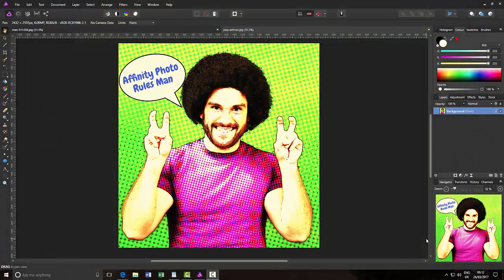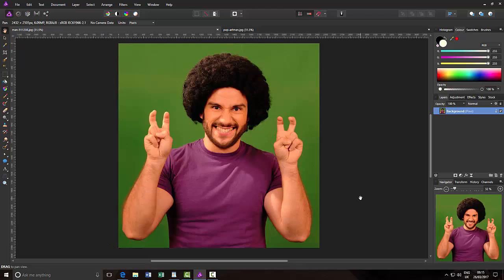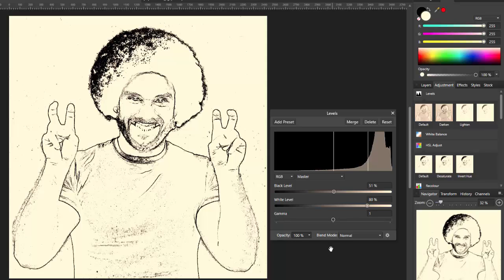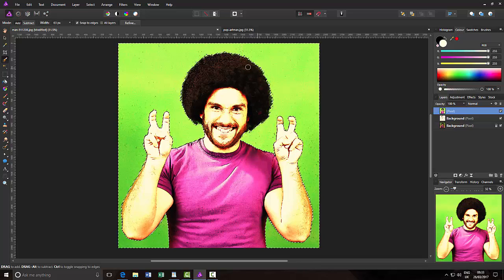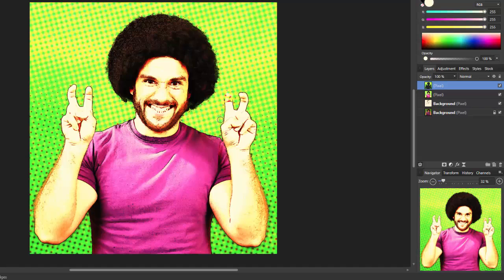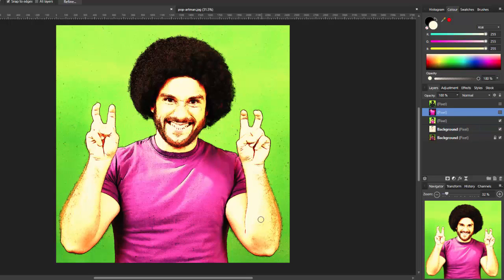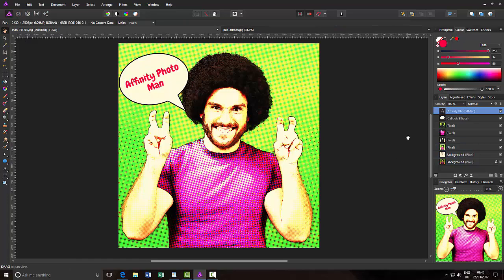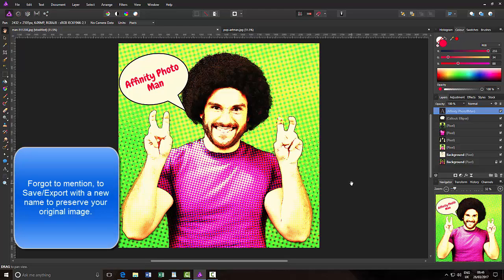Affinity Photo - Pop Art - Comic Book Style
Affinity Photo - Pop Art - Comic Book Style Image

An Affinity Photo tutorial for the Facebook group, Fans of Serif Software. Showing how to make a Pop Art image a bit like Roy Lichtenstein's comic book style images rather than an Andy Warhol type image.

If you want to do an Andy Warhol type image check out this video, by Affinity Jack.

It is in German but has English subtitles and is very good.